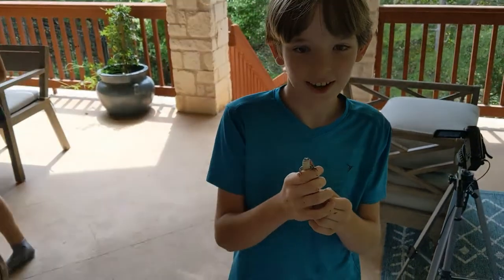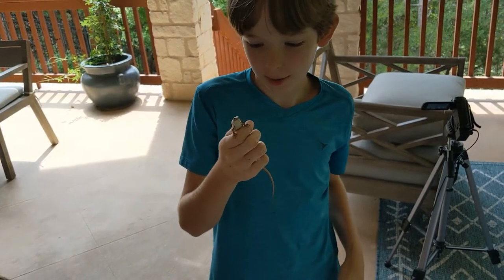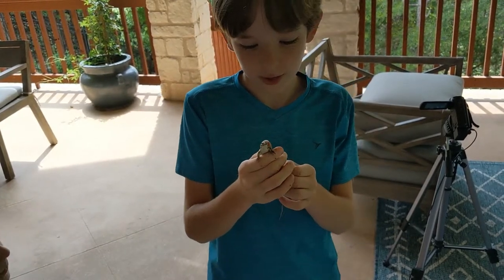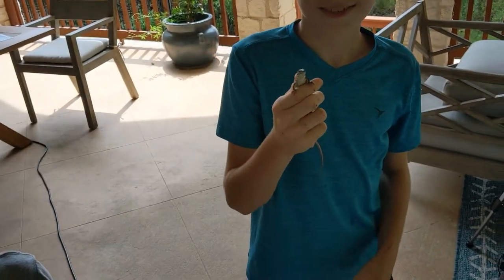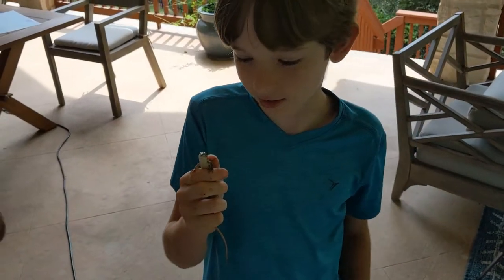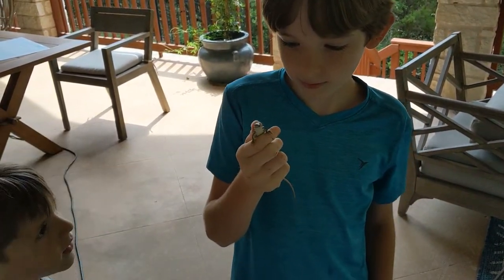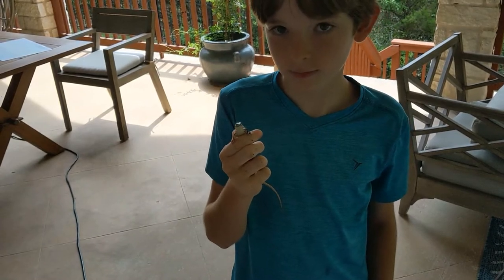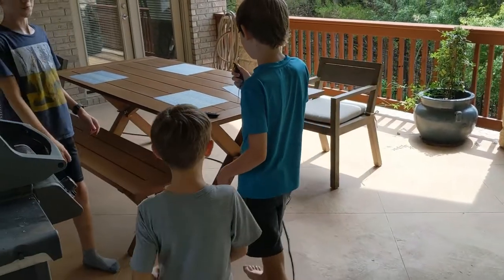Catching A Five Lined Skink! - Creature Adventures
Sorry the catch was not on video, but what happened was we caught a skink by pouring water into a hole where it was hiding. If you don't know these skinks are very fast and super hard to catch.